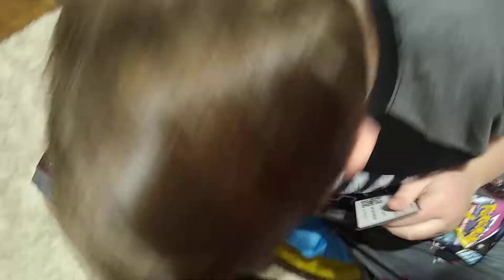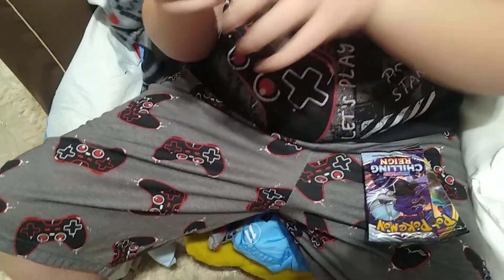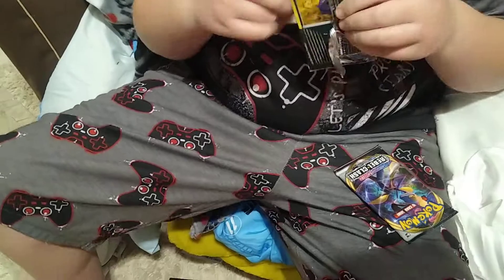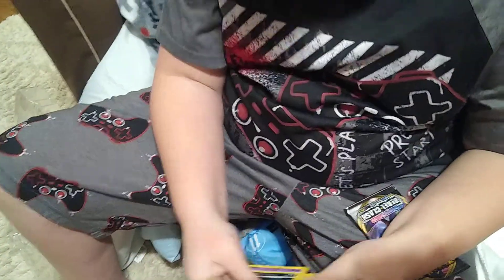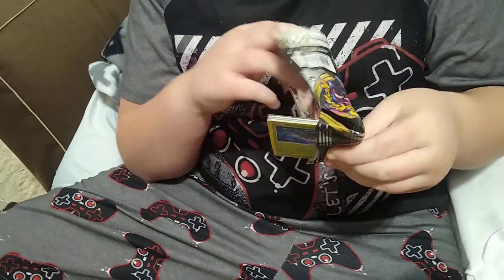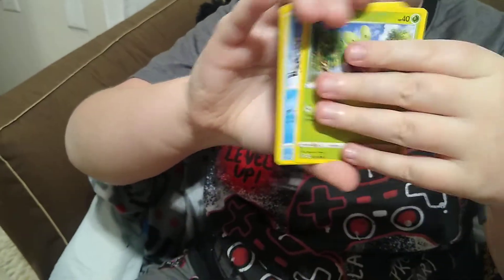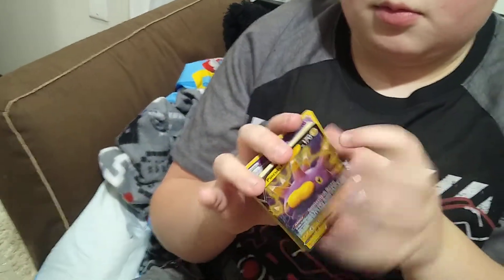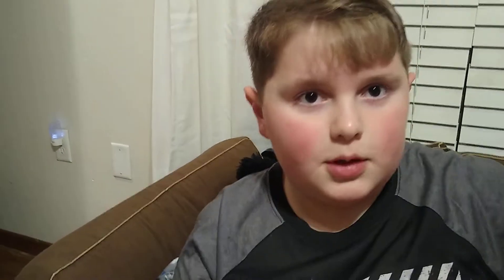Flareon v max box